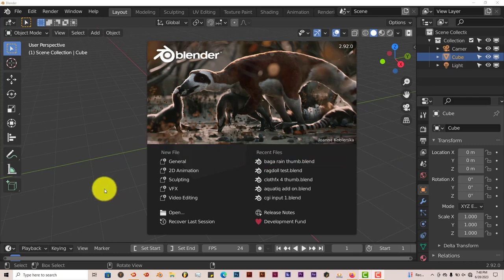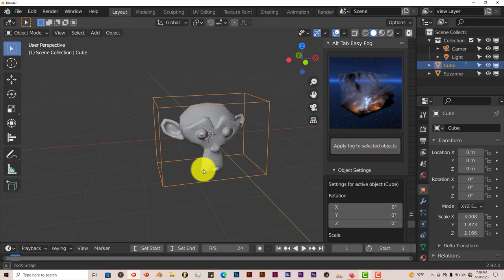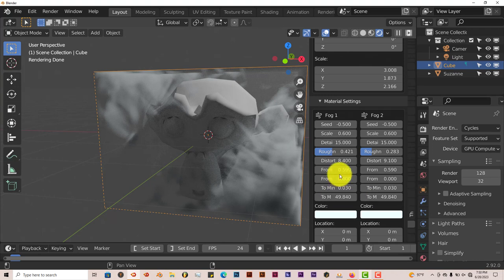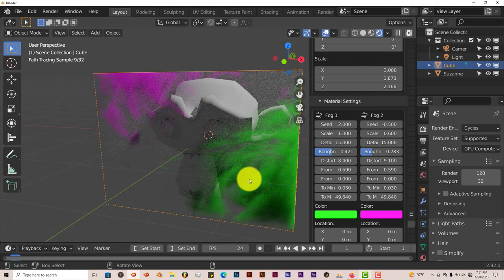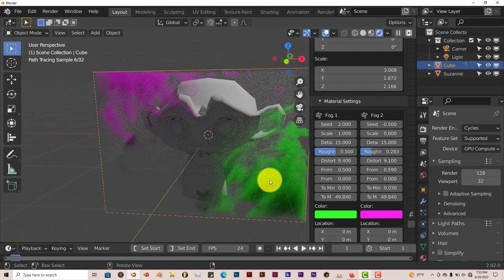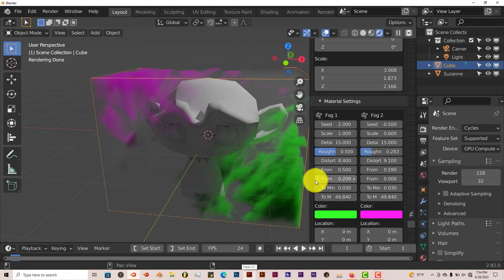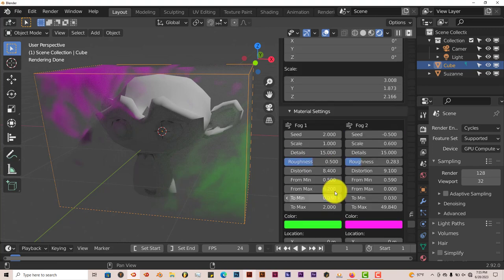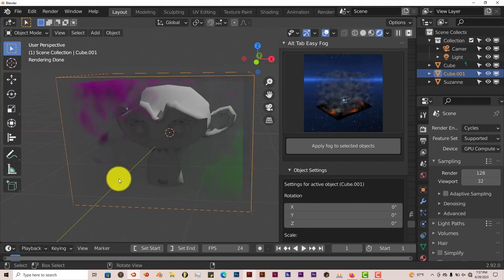Blender Quick Tip: The Alt Tab Fog Add On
In this tutorial, you'll be introduced to an add on that makes adding fog to any scene quick, easy and simple.